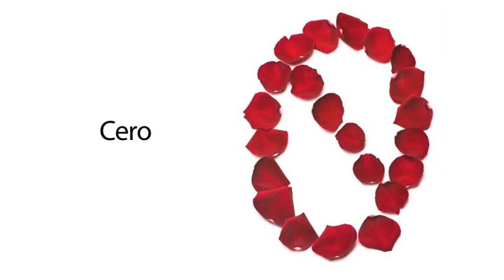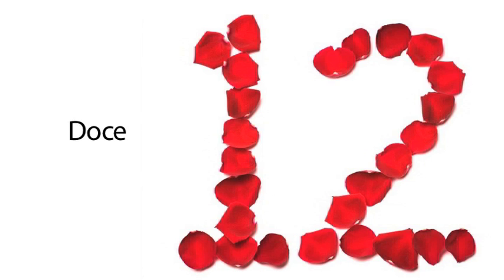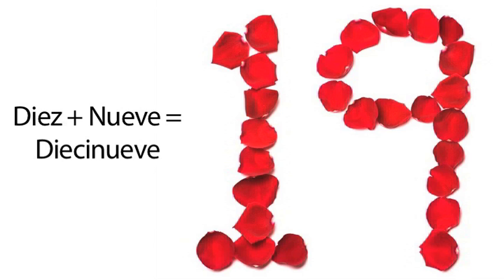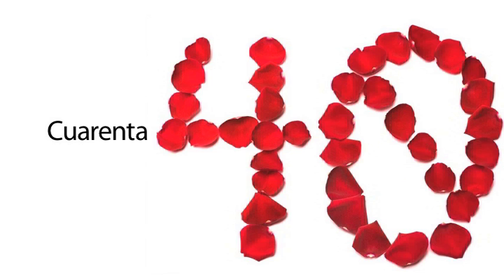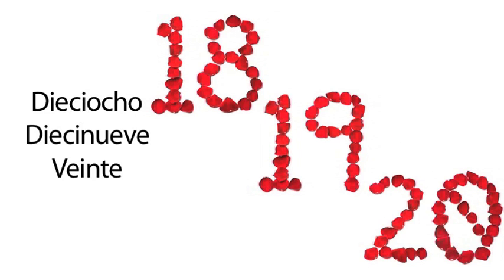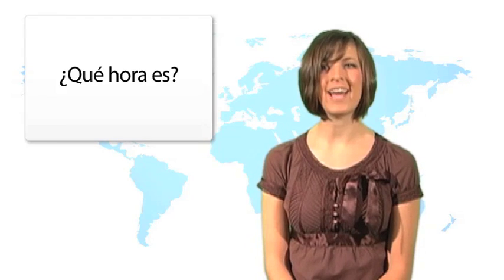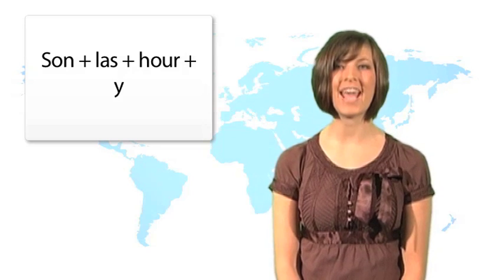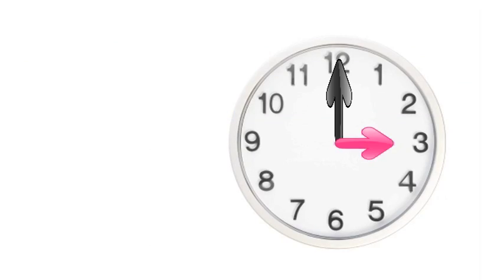Learn Spanish 1.8 - Numbers and Time (part 1)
- Start counting, buying, telling time, reciting phone numbers and more when you learn your numbers and how tell time in Spanish.

is the world's largest Spanish-English dictionary, translation, and language learning website. We develop and provide reliable, accurate, easy-to-use resources for learning Spanish. We also aim to cultivate a fun and active community where members can ask and answer questions, practice with each other, and experience the joy of using a new language.